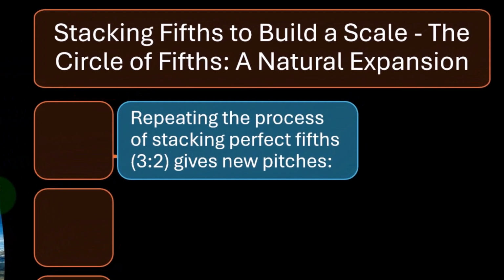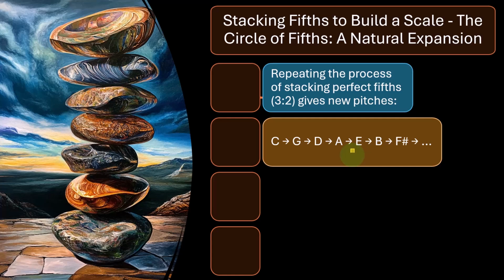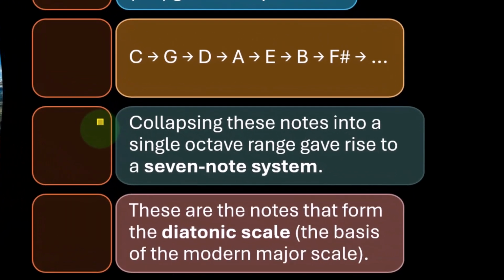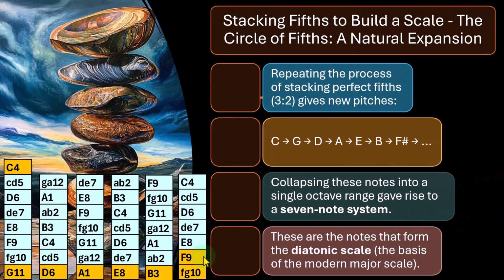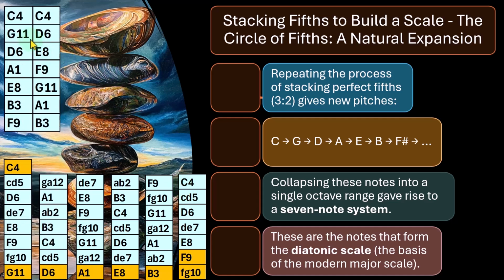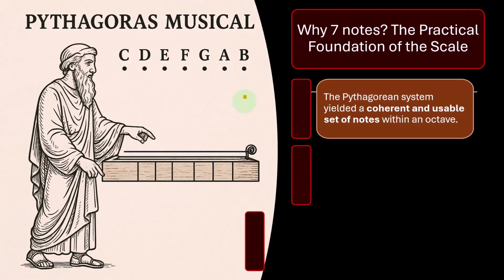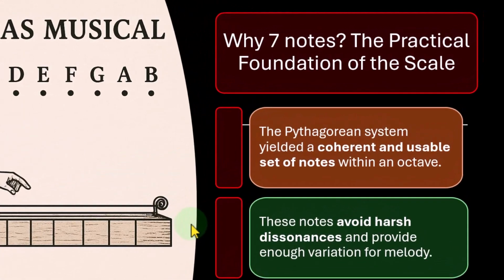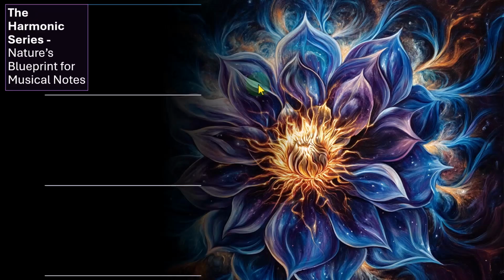Stacking Fifths = Building Harmony - Music Theory Guitar